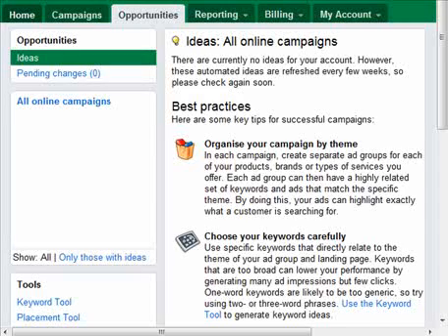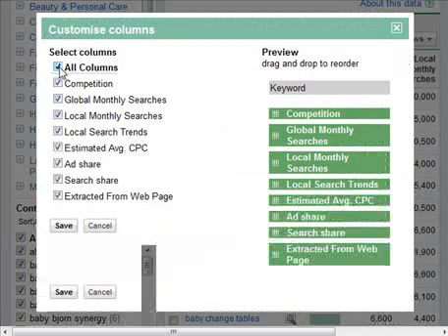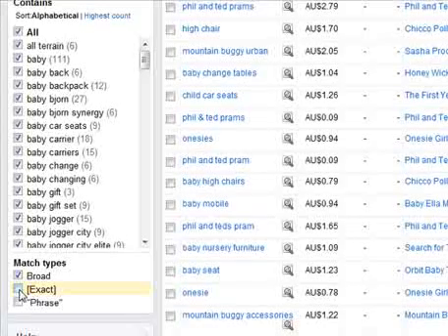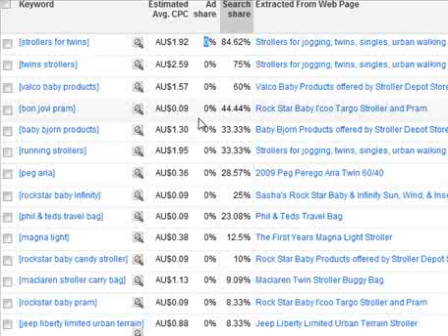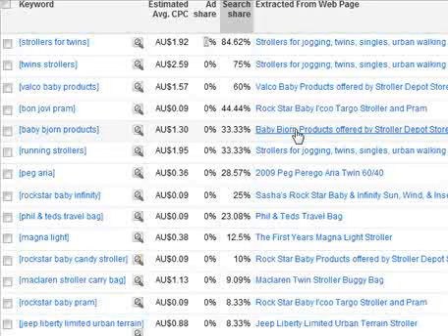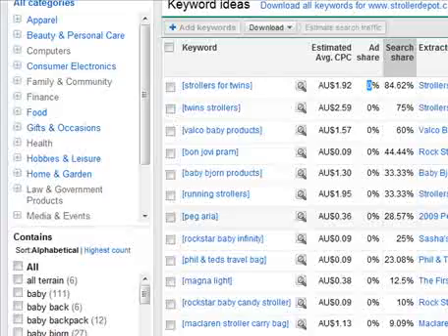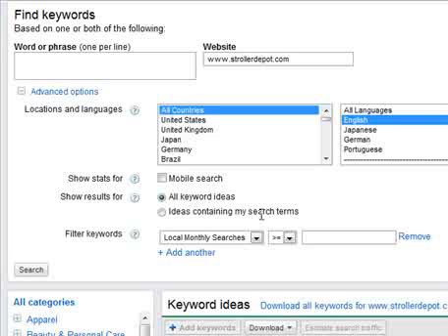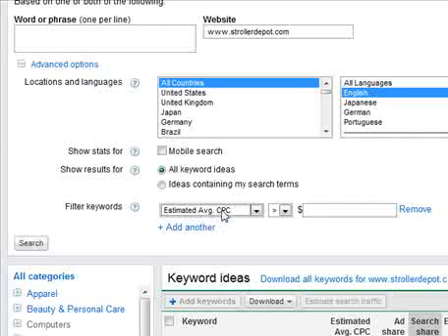Hidden profits with Google AdWords Keyword Tool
- Demonstrating a very "untraditional" way for using the Google Keyword Research Tools to find hidden profits.